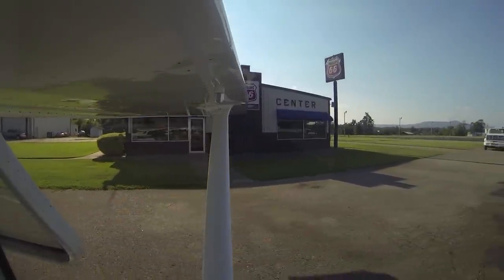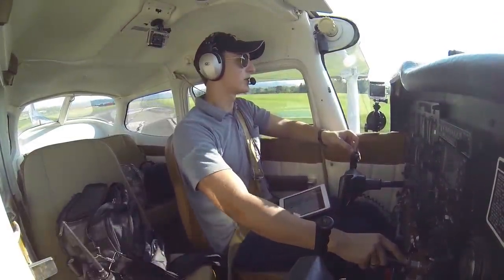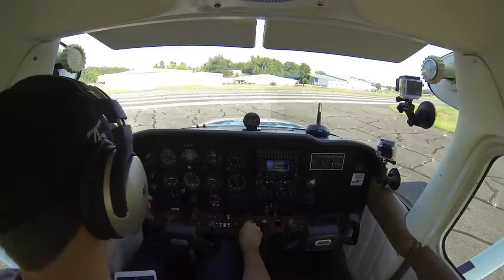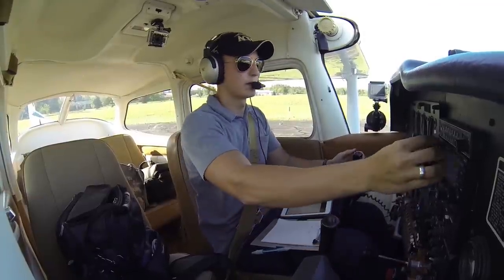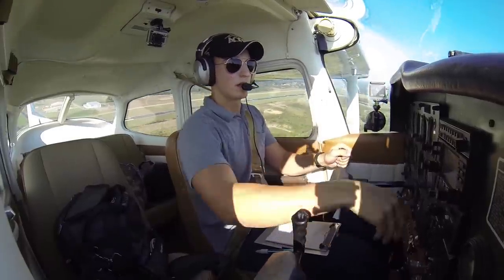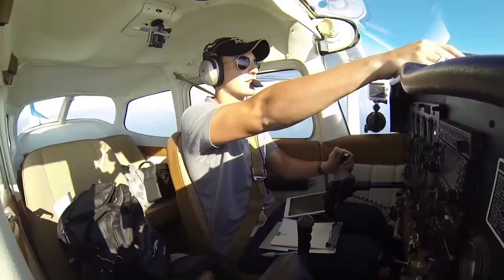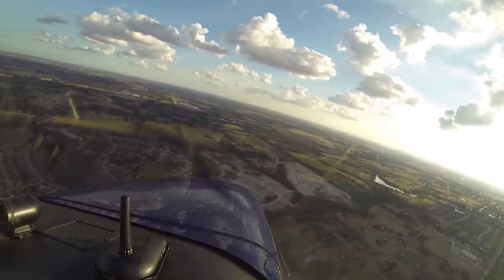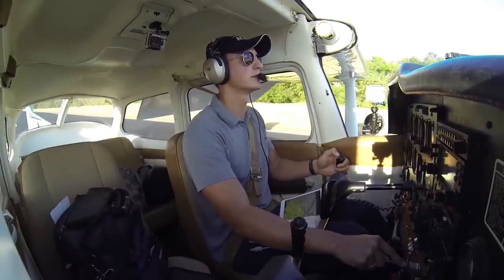Cessna 172 | First Flight with New Paint | ATC Audio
Watch as I take my skyhawk off the ground for the first time since the repaint! Enjoy!

Proudly Supported by:
FARO Aviation Technologies

EFB APP:
Garmin Pilot

CAMERAS:
4 - GoPro HD Hero 3 Black Editions
1 - Sony HDR-CX110

AUDIO RECORDER:
Sony ICD-AX412

Steve Chapa
Chad Matice
Brian Jerome Peterson
Evan Doss
Torsten Brasch
Joao Paulo Ros
Nikolai Stroiney
Roger Kiefer II
John Sarkozy
Edwin Ortega
Felipe
Jeffrey B Ogilvie
Michael
Nicolas Gutierrez Gonzalez
Adam McVeigh
Cody Lynn
Josef Pfleger
Zach
Mitchell Coombe
Jim Simon
Philip
Crawford Rhoderick
James Larkin
Tony Pizzifred
Ryan Gariepy
Timothy C. Shellington
Joey Elliot
Lorenz Bogaert
Emanuel Corthay
Mr Kilo Tango One
Jon Beard
Ryan
Grant Hooks
Brandon Maso
Tim Schreck
Eric A. Gravel
Klif Niessen
Adrian Wellershaus
Ben
Phil Santoro
Kirk Mefford
Benjamin Gutzeit
Sam Kennaugh
Mark Milam
Isaac Matthews
Christopher Tew
Jonathan B.
Paul Mayer
Greg Wren
Grant Casstevens
Adam Asmar
William Stone
Shawn Oleston
Reese Whitten
Aaron S. Hawley
D. Collier
Clayton Goodfellow
Andrew Cobb
Daniel Schafer
Juan David
Connor Walsh
Jonathan Imlay
Robert Janeks
Vincent
Thomas M. Tordel Jr.
Preston Bacik
Chris Roots
Michael Jacobson
Aleks Biteman
Joel Pendleton
William Driver
Soren Cioban
Richard Garza
Sébastien
Mark Sinex
Aaron Meyn
Jon Stuckey
Thomas Keefe
Jared Lazaron
Landon Saunders
Mark Trezz
Aaron
Craig P Steffen
Jakub
Tyler May
Stuart Stuart
Cole Shipes
Hudson Brumbarger
Marius Risan
Russell Butz
Arnoldo Santiago
Joseph Larose
Daniel Shelter
Herb Harney
Andrew Utz
John Hanson
Nick Ashworth
Deniz Zoeteman
Miklos Kozary
Jared Brank
Elija Sorenson
Eric Mellenthin
Trish
Keith Douglass
Michael Patterson
Steven Hernandez
Dr. Seth Joseph
Leonardo Meirelles
Ren Solis
Christiaan Vangeel
Scott Woodland
Micha Schweizer
Bartosz Dotryw
Dennis Best
Adrian Chapman
Randy McMeekin
Dan Valins
Harrell Schaeffer
Hugo Giasson
Marcel Pollaert
Don Houtman
Ronnie Jones
Robert Crawley
Jacob
Daniel Cano
Nick Gehler
Charles Berger
David Dickinson
Harry Li
Jayson Liddle
Michael Cruz
Robert Burns
Jeremy Zawodny
Sean Coon
Matthew Power
Pilot.dog